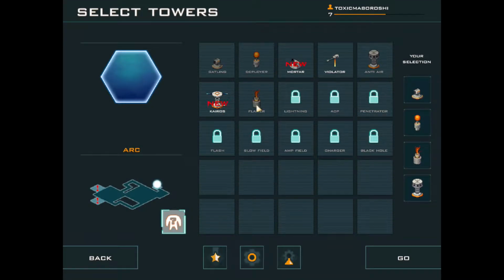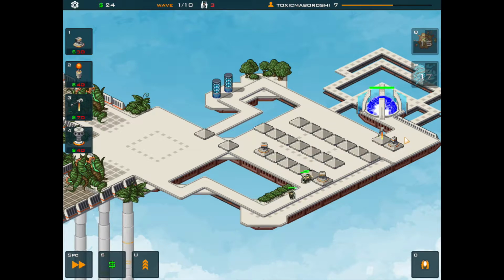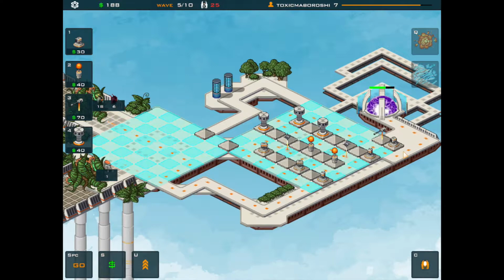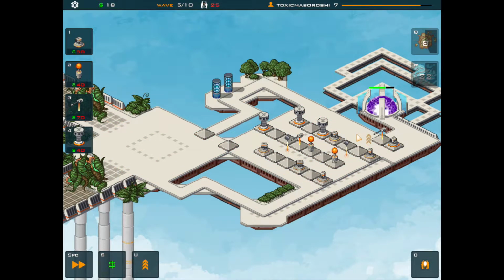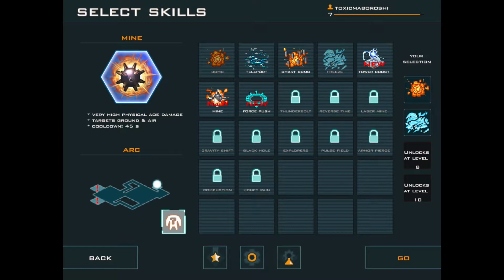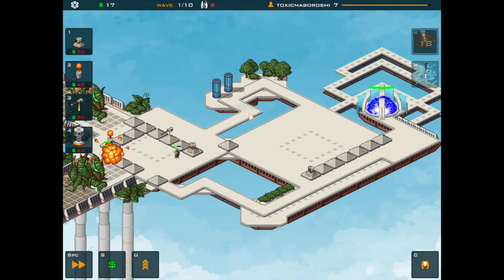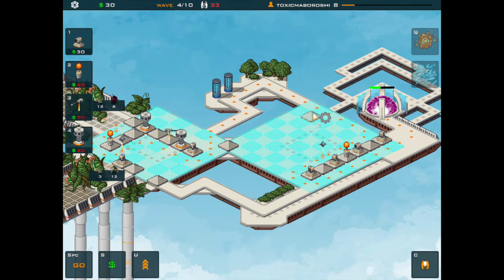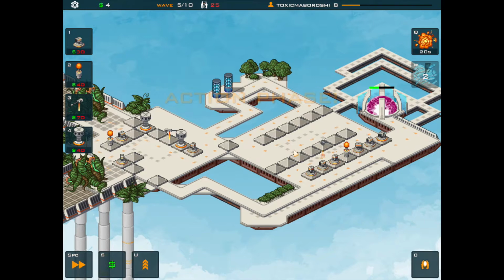Super Sanctum TD Ep4